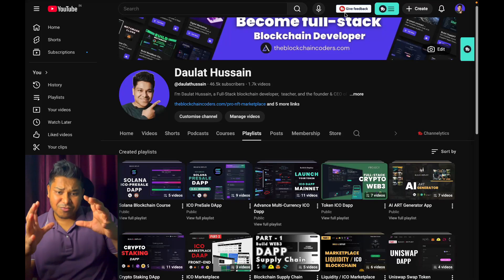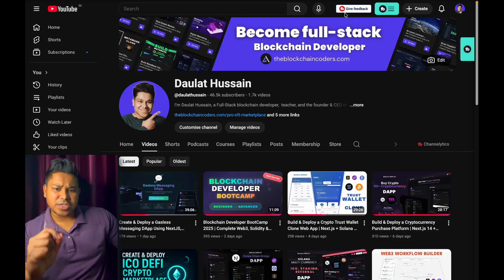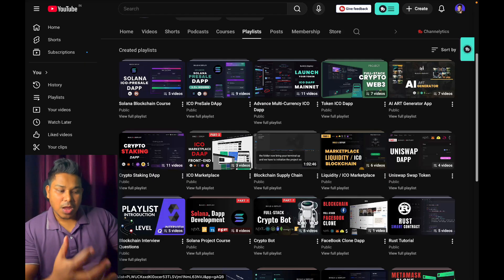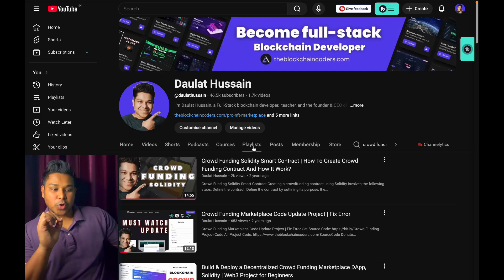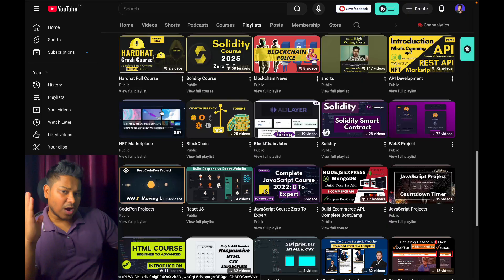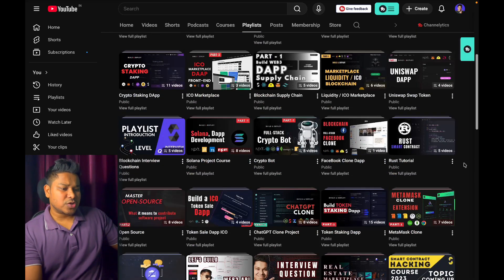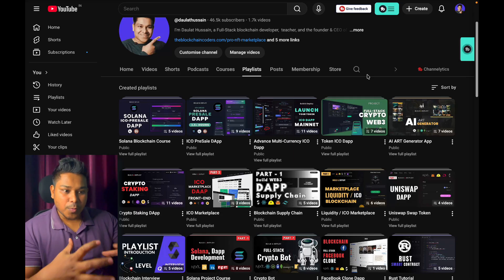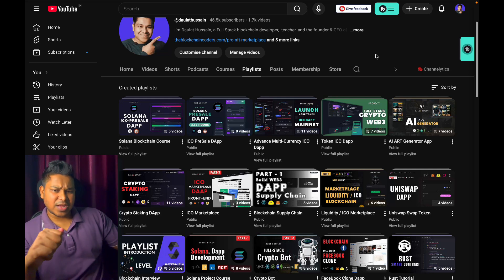5 Blockchain Developer Projects You MUST Build in 2026 (Beginner to Advanced)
5 Blockchain Developer Projects You MUST Build in 2026 (Beginner to Advanced)

Want to become a high-paid Blockchain Developer in 2026? Start by building the right projects!
In this video, I’ll walk you through 5 real-world blockchain projects that will take you from beginner to advanced — and help you build a strong portfolio that companies actually care about.

These projects cover Solidity, Next.js, Hardhat, Web3.js, EVM networks, Solana, and more!

🔥 What You’ll Learn:

✔ Supply Chain DApp
✔ Crowd Funding DApp
✔ NFT Marketplace
✔ Uniswap Clone DeFi
✔ Token ICO DApp
✔ Smart Contract Deployment Skills
✔ Frontend + Smart Contract Integration
✔ Web3 Best Practices & Security Tips